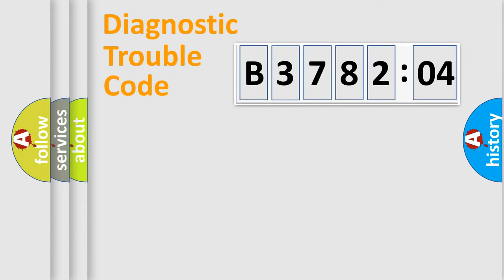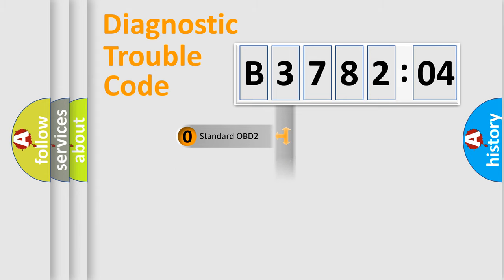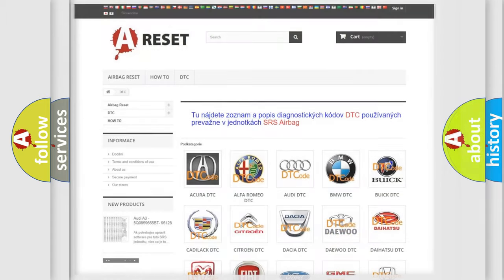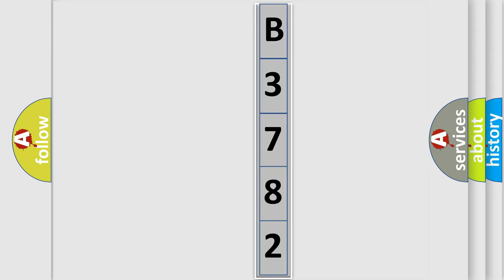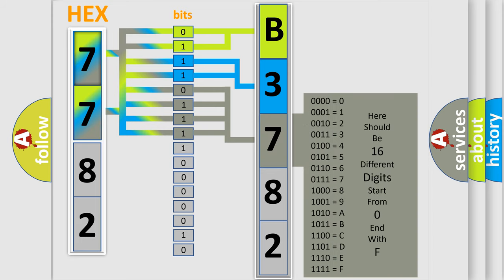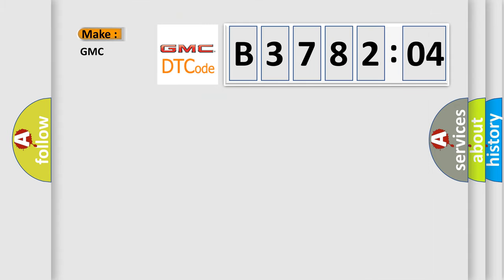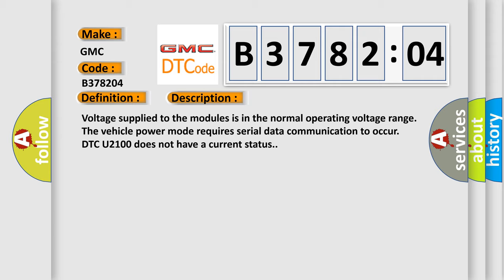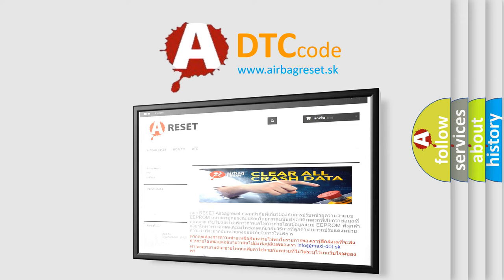DTC GMC B3782-04 Short Explanation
Contents:
0:21 Basic DTC analysis according to OBD2 protocol standard.
1:48 Insight into programming
2:58 A diagnostically understandable description of the Diagnostic Trouble Code
3:05 Basic error definition

Make:
GMC
Code:
B3782 04
Definition:
Lost Communications With Radio
Description: